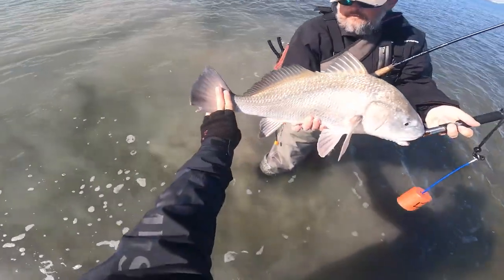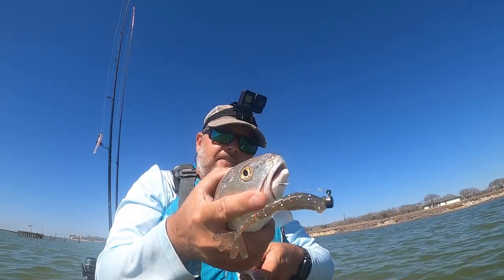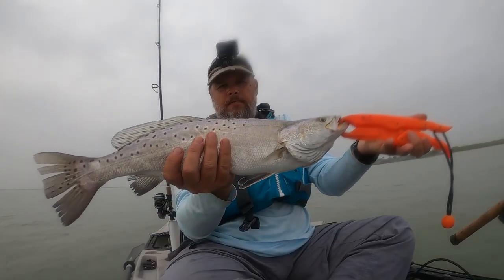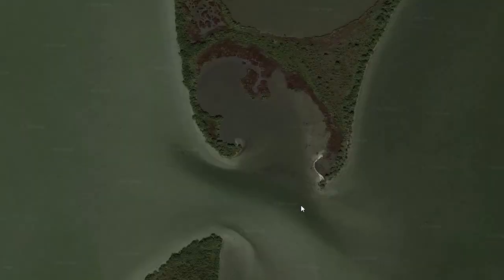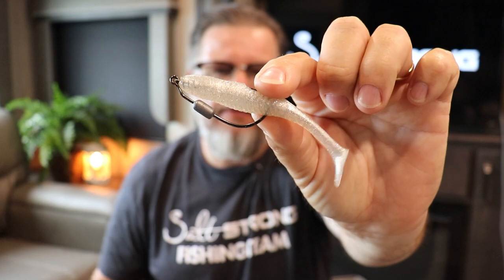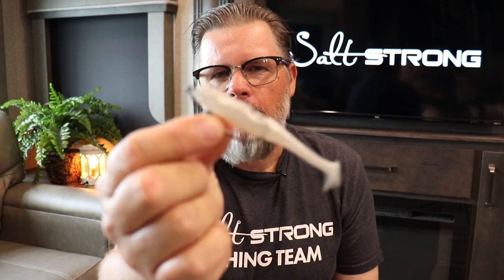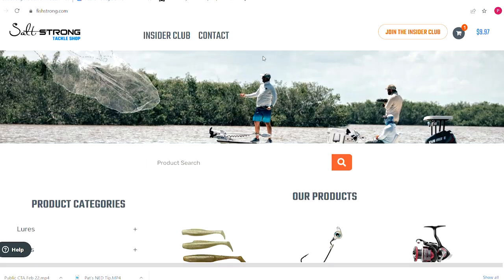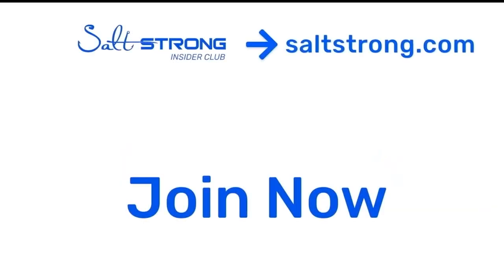The Most Overlooked Detail When Finding Springtime Fishing Spots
DON’T MAKE THIS MISTAKE!!!

Every spring, anglers overlook this detail when plotting out their spring fishing spots.

Fish patterns and behavior are critical to have an understanding of when you are deciding where and what to throw this spring.

Let me know if you have any questions in our Fishing Tips Blog

It is hard to find a lure as extremely versatile as the Slam Shady 2.0 paddletail.

Be sure to head over to our shop and stock up on anything you need to be ready for spring fishing!!!

If you want to learn more, you have to check out our Insider Club!